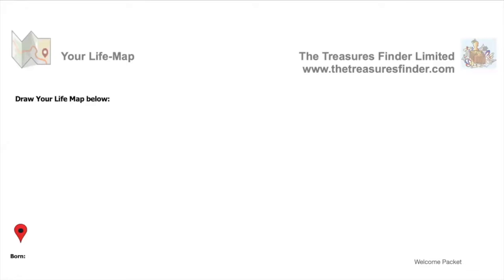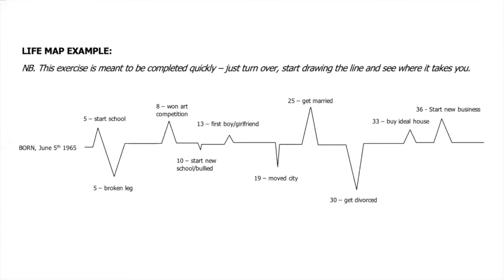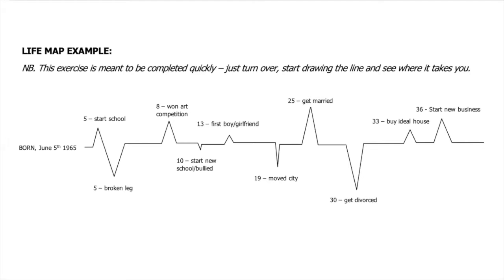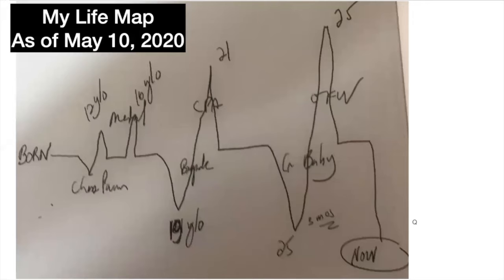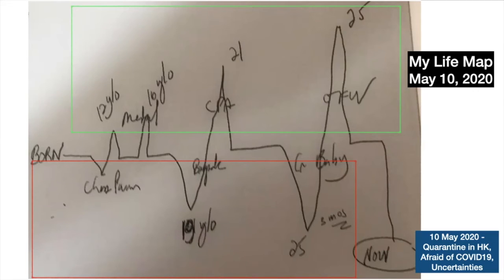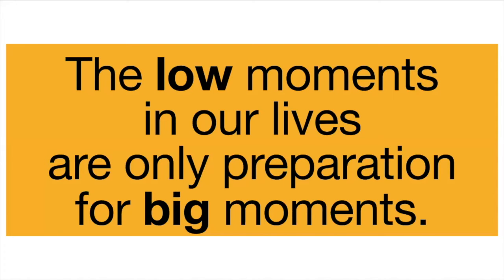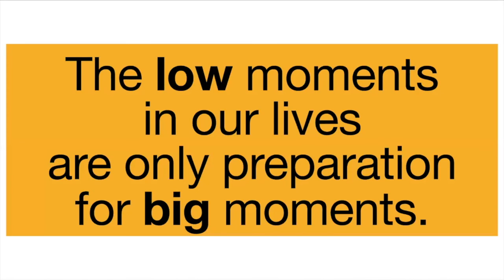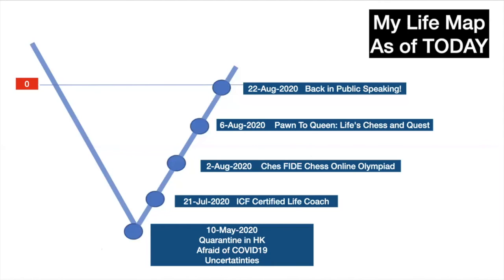Pawn To Queen Series Life Map